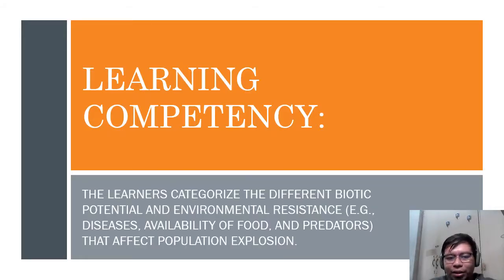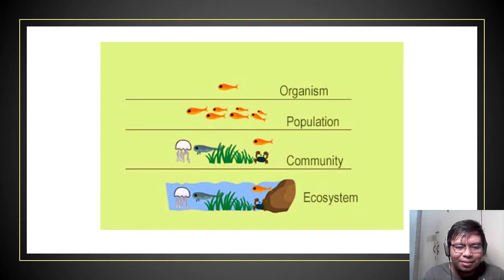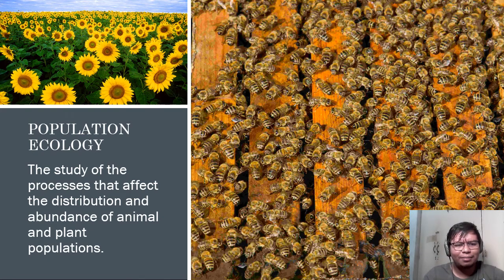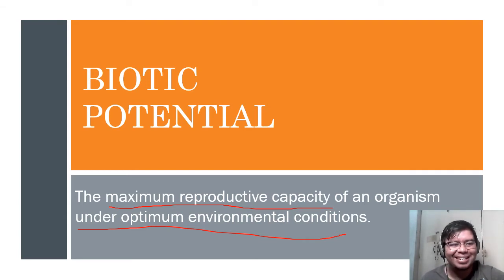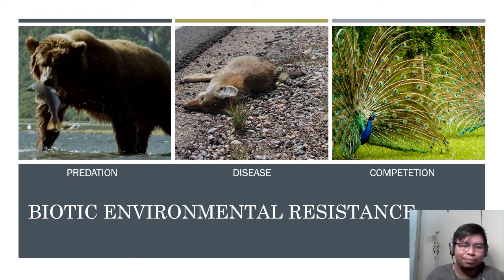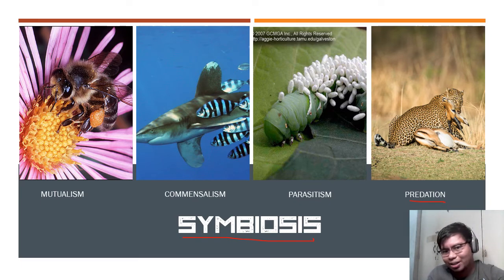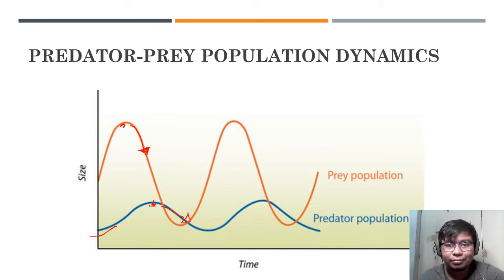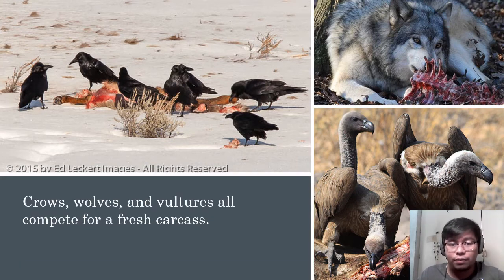CORE120 Biotic Potential and Environmental Resistance